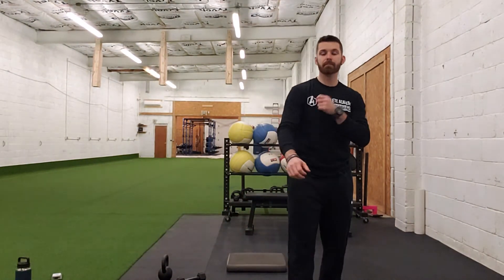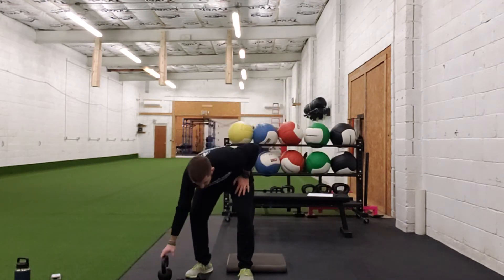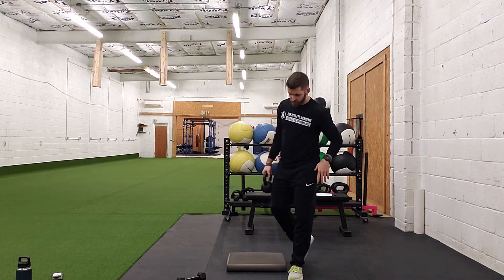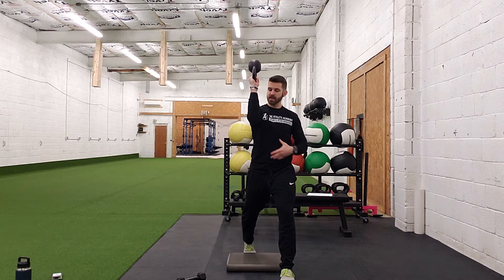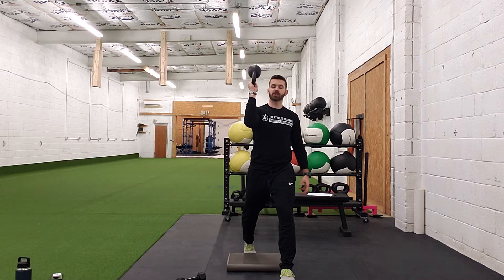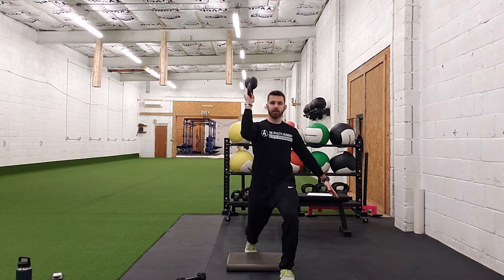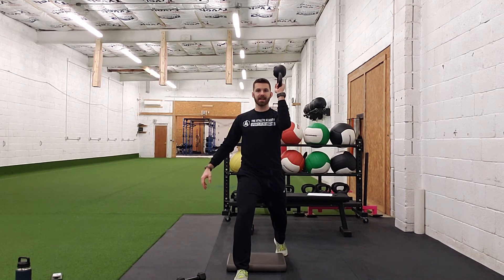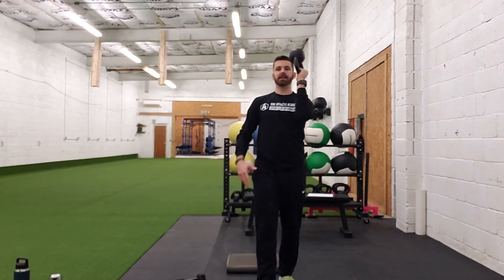KB bottoms-up Waiters Carry Split-Squat